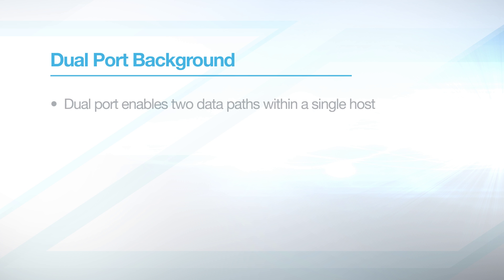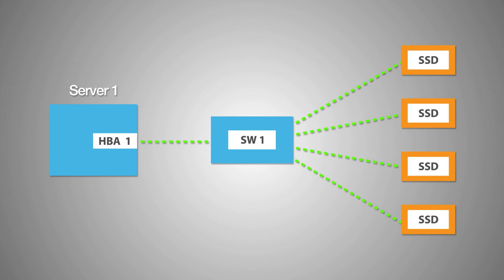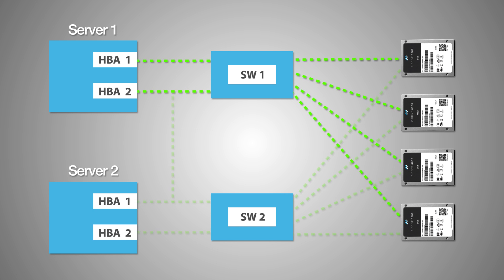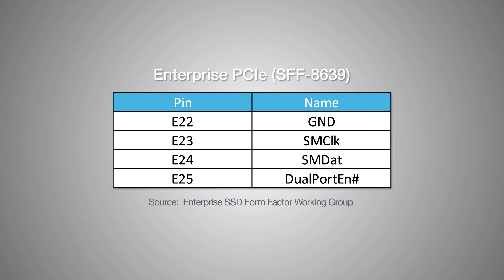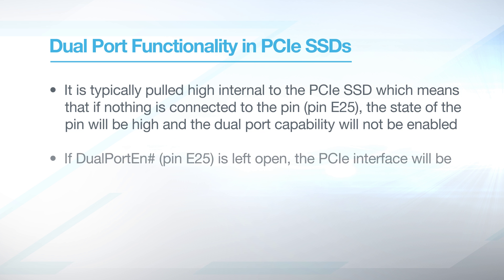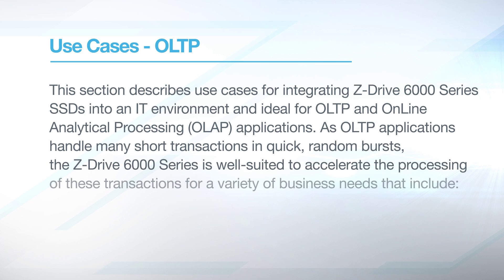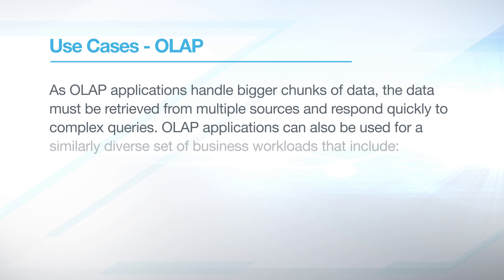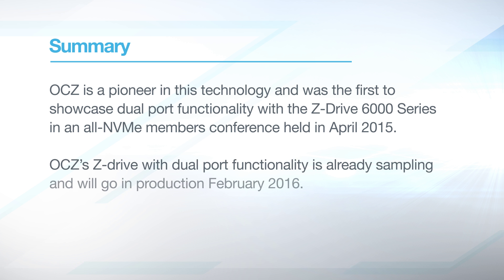OCZ Z-Drive 6000 PCIe NVMe SSD Series - Dual Port Capability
OCZ’s most advanced addition to its family of enterprise drives is the Z-Drive 6000 SSD series that utilizes PCIe and NVMe interface technologies to dramatically boost the number of random I/O operations per second (IOPS) that a system can process while concurrently improving latency and power efficiency (by eliminating the traditional SATA or SCSI storage stack).

Dual port is one of those capabilities that server and storage OEMs place high on their priority lists because it enables High Availability (HA) for enterprise applications, redundancy, and sustained uptime reliability.